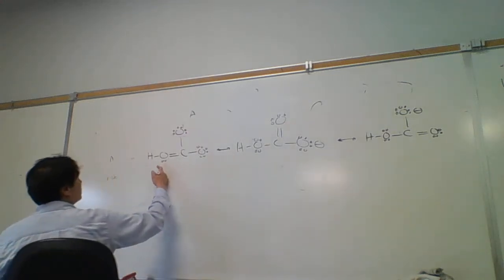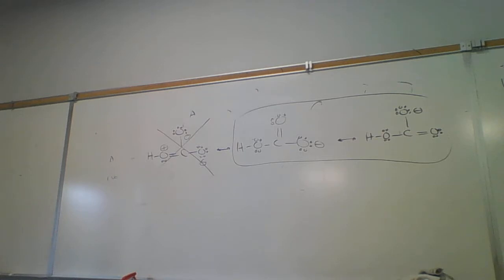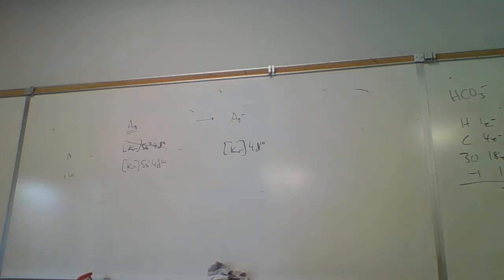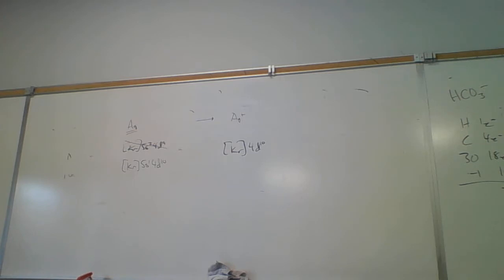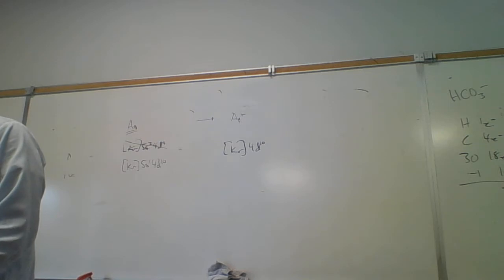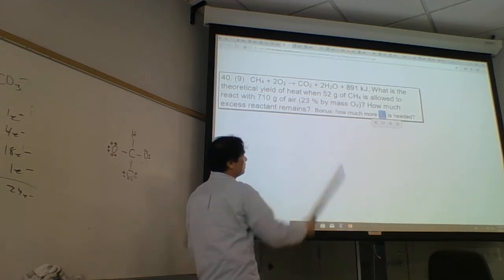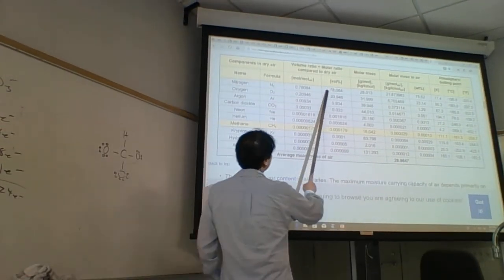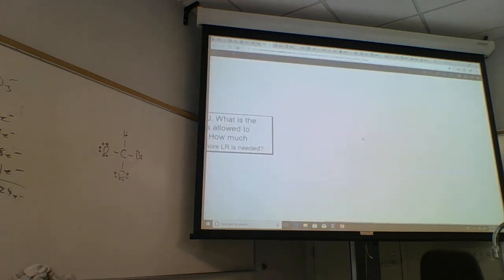Chem 4 1226 050819 C